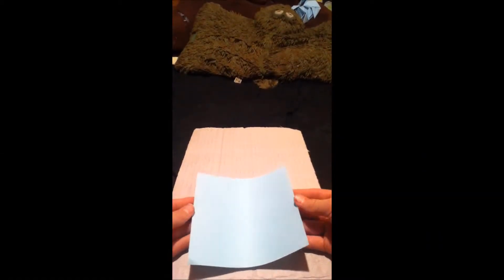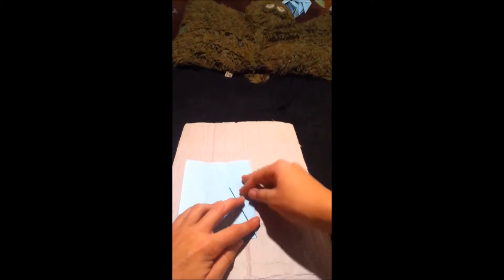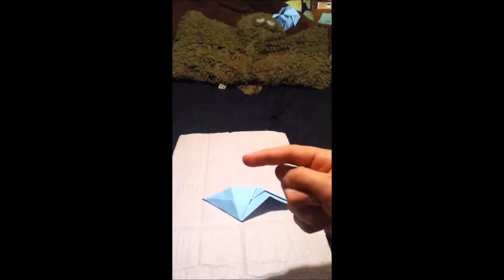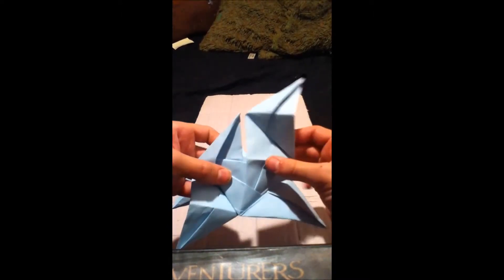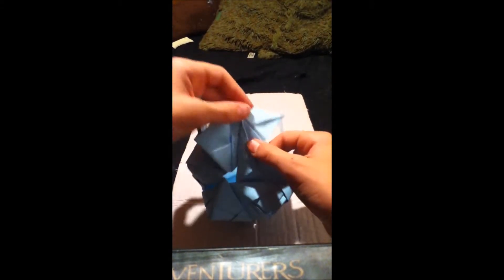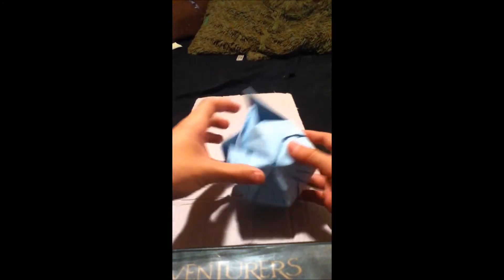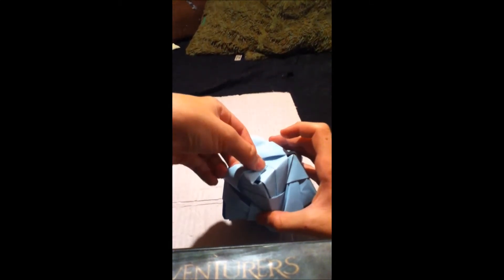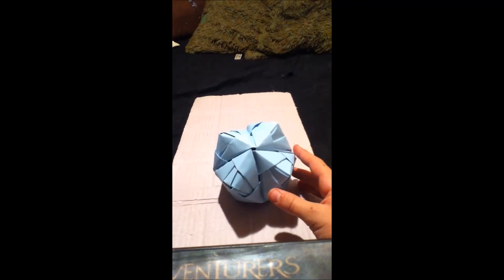How to make a Dodecahedron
In this video I show you how to make a Dodecahedron. a three-dimensional shape made of 12 pieces.